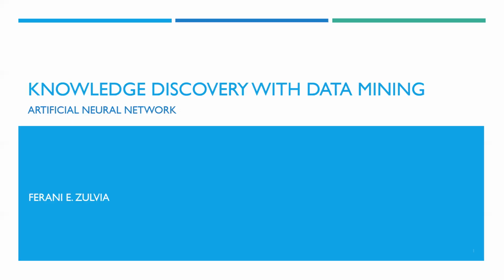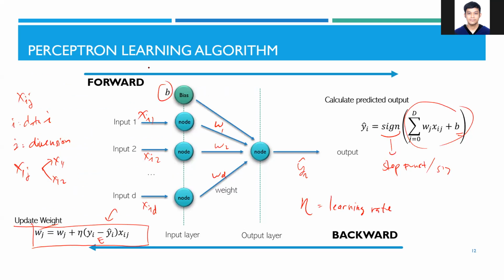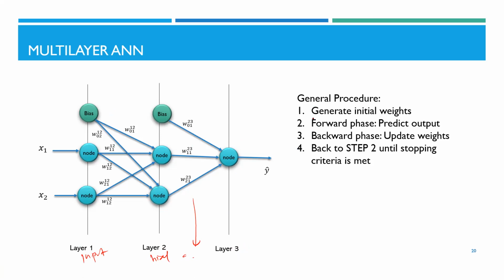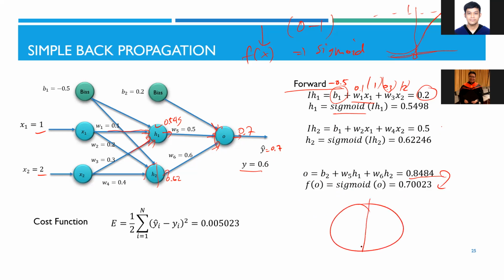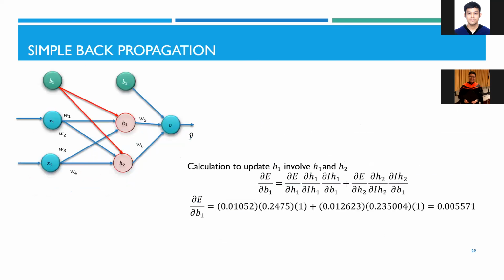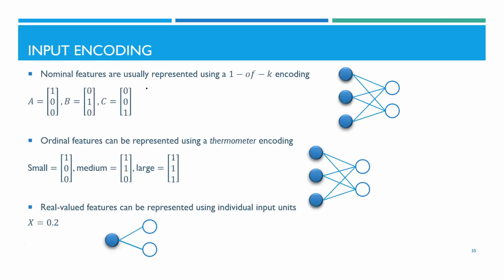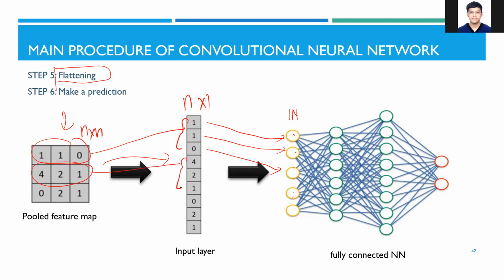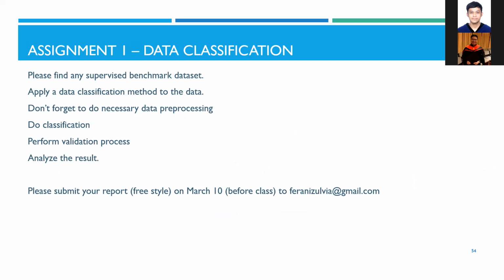IE313 Week 4 - Artificial Neural Network